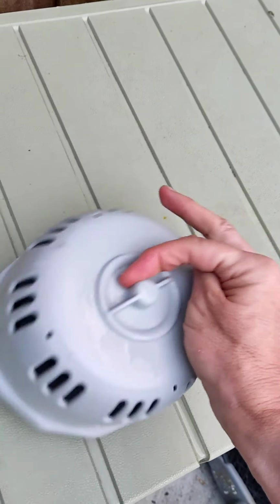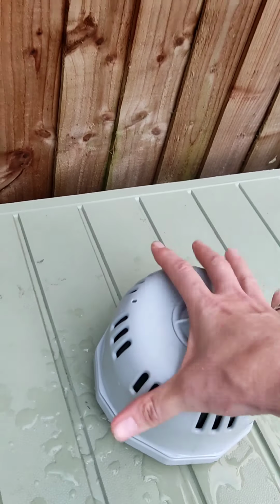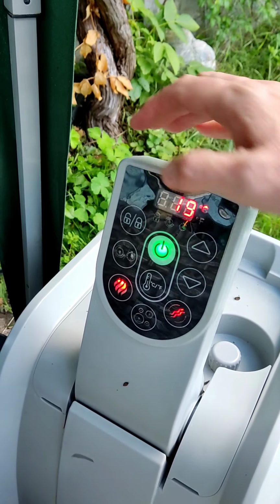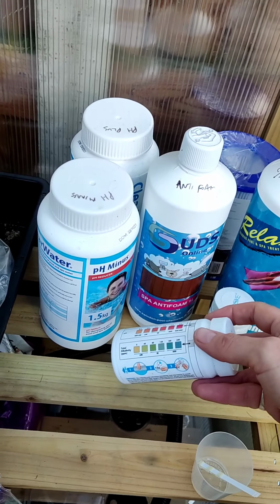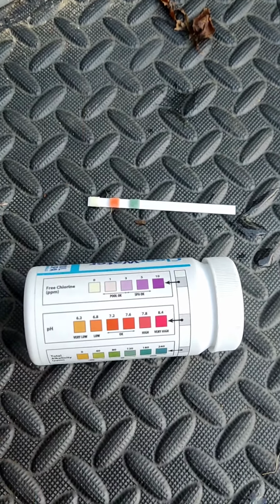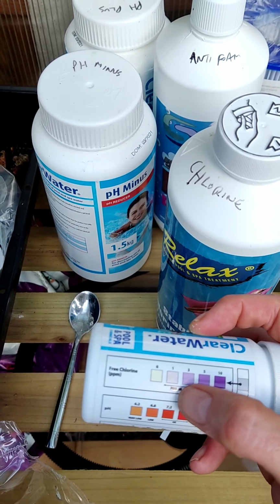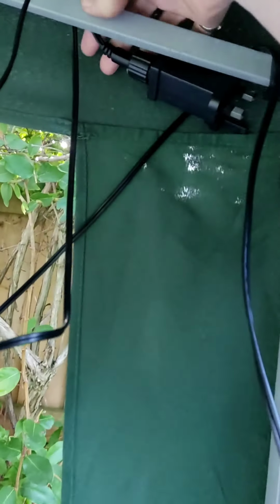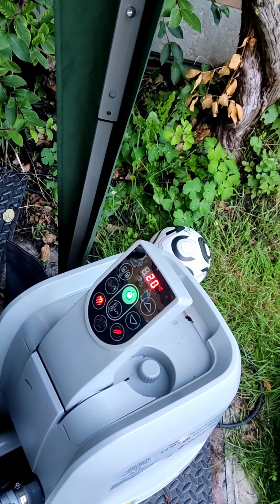How to maintain a Lazy Spa.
Guide for my daughters but could be useful to others!
filter change, chemical check and how to drain